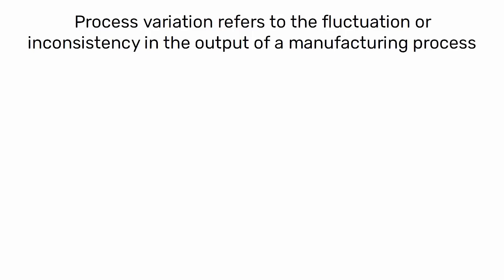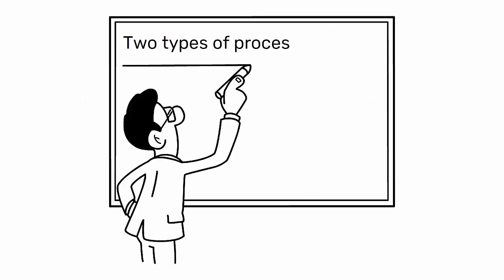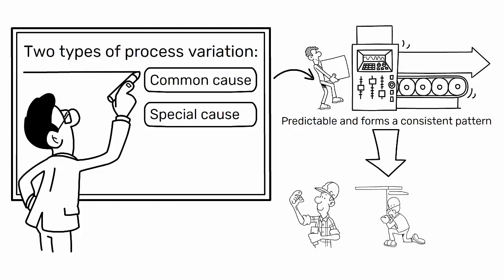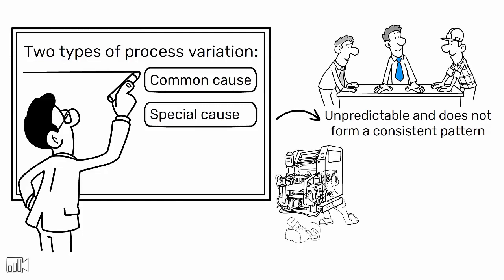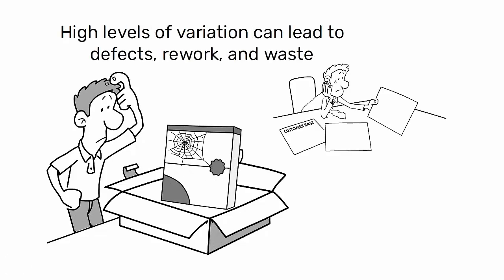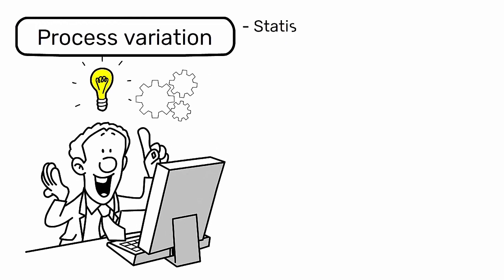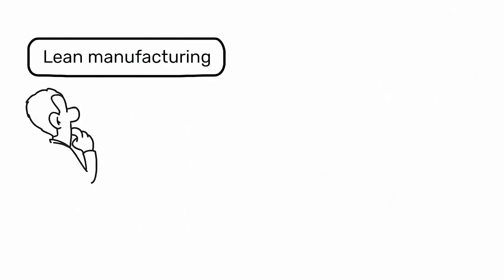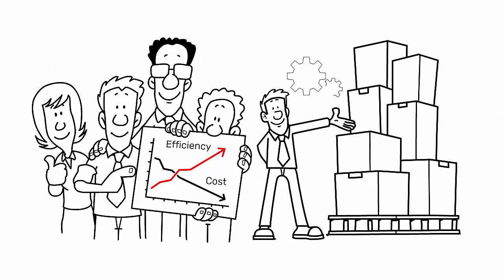What is a Process Variation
Process variation, inherent in manufacturing, impacts efficiency and quality.

Common cause variation is predictable, while special cause is not.

Lean methods like Six Sigma aim to reduce variation, enhancing efficiency and competitiveness.

Process variation refers to the fluctuation or inconsistency in the output of a manufacturing process.

It's a natural occurrence in any process, but in the context of industrial engineering and lean manufacturing, the goal is to minimize this variation as much as possible to improve efficiency, quality, and predictability.

▶ 2 Types of Process Variation

There are two types of process variation: common cause and special cause.

* Common cause variation is inherent in the process; it's predictable and forms a consistent pattern.

This could be due to factors like slight differences in raw materials, minor fluctuations in machine performance, or environmental conditions like temperature and humidity.

* Special cause variation, on the other hand, is unpredictable and does not form a consistent pattern.

It's usually due to specific, identifiable factors, such as a machine malfunction, a sudden change in raw material quality, or human error.

▶ Process Variation and Quality

Process variation can have significant impacts on the quality and efficiency of production.

High levels of variation can lead to defects, rework, and waste, all of which increase costs and delay delivery times. It can also make it harder to plan and manage production, as the output is less predictable.

▶ Process Variation Management

To manage process variation, industrial engineers use a variety of tools and techniques, such as statistical process control, Six Sigma, and lean manufacturing principles.

These approaches aim to identify, reduce, and control variation, leading to more stable and efficient processes.

▶ Conclusions

In the context of lean manufacturing, process variation is seen as a form of waste.

By reducing variation, you can move closer to the ideal of one-piece flow, where each item moves through the production process without delays or rework.

This can significantly improve efficiency and reduce costs, making your operations more competitive and sustainable.

Hi,